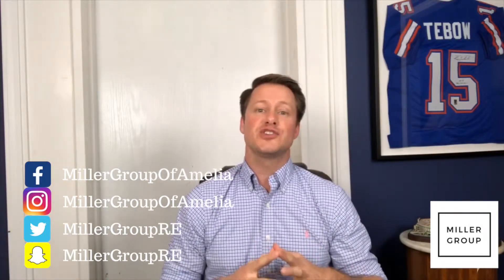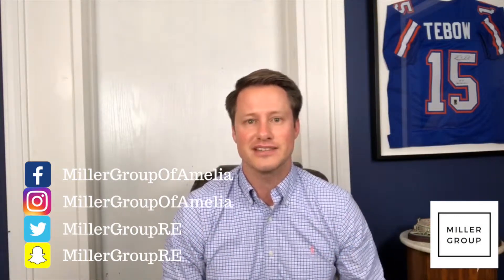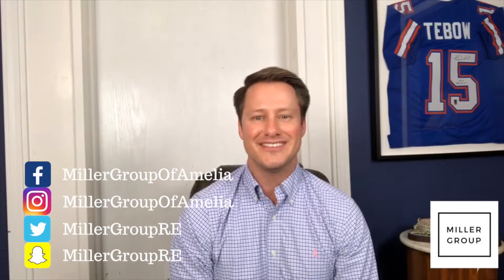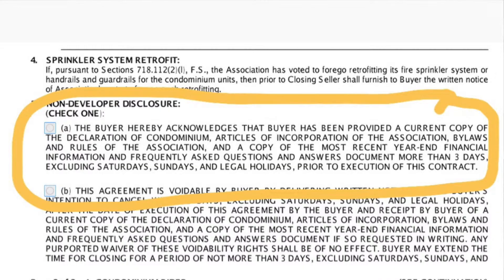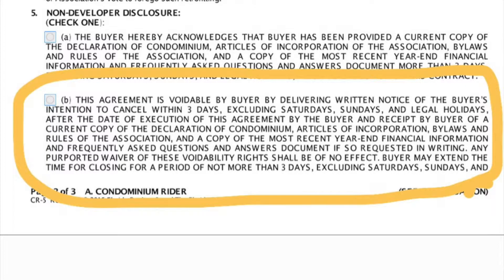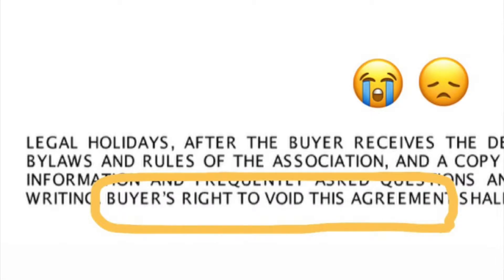When Should I Get The Condo Documents?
Whether you are buying or selling a condo, the timing of when the buyer receives the condominium documents impacts your sale. Watch this episode of Miller Minute to find out how to protect your condo sale or purchase!